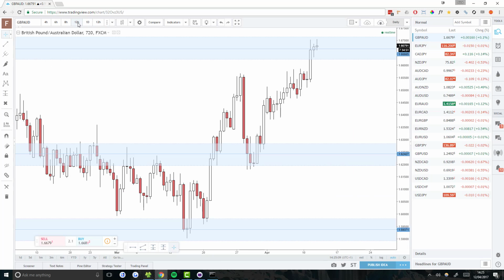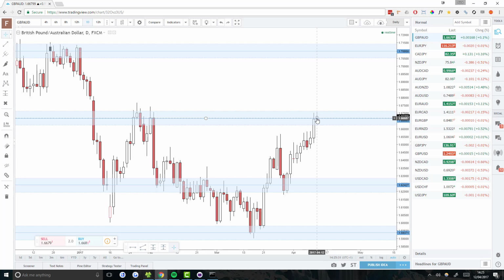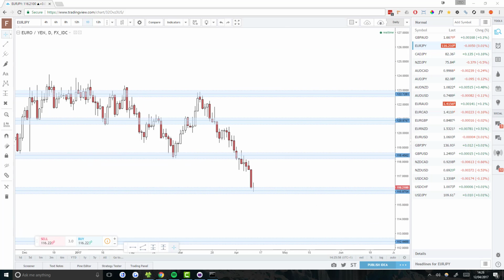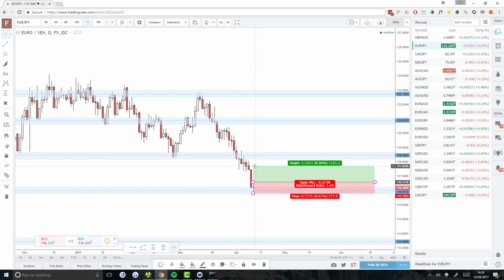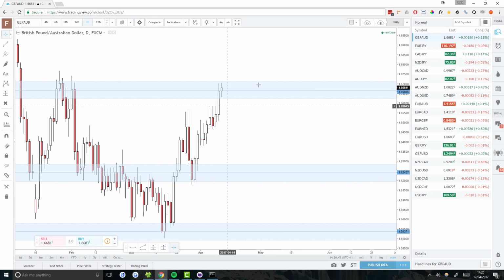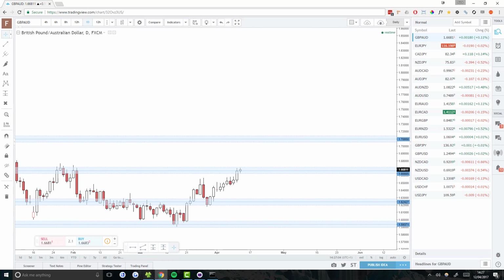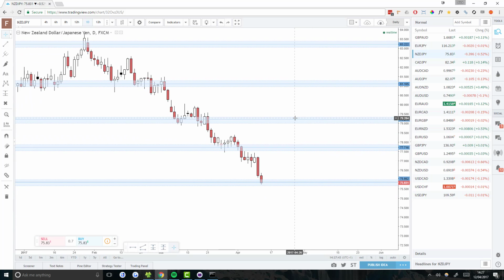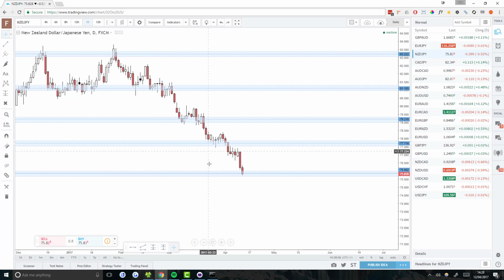Midday Forex price action analysis - 2017-04-12 (Setups on GBPAUD, EURJPY and NZDJPY)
There is a strong potential short on GBPAUD, and a weak potential long on EURJPY as it's counter to a strong bearish trend. NZDJPY is showing signs of stalling on support and is looking okay on the 8hr.